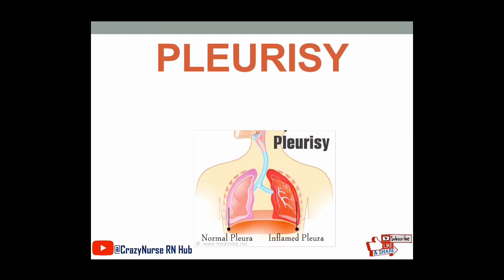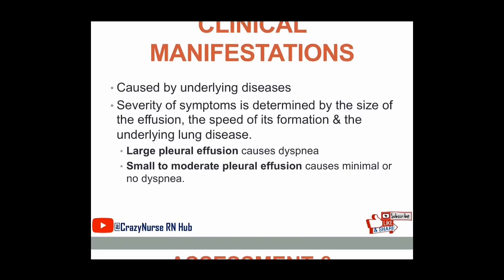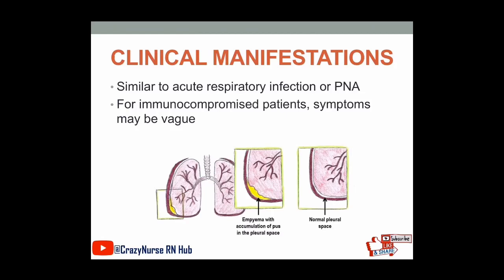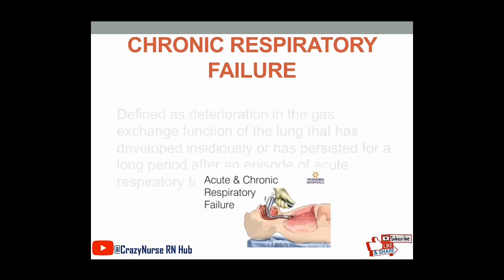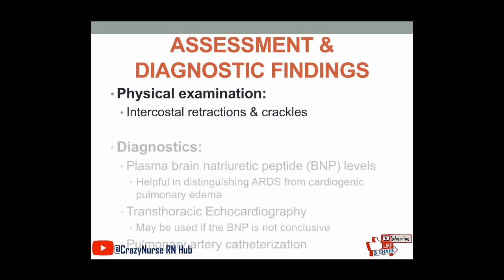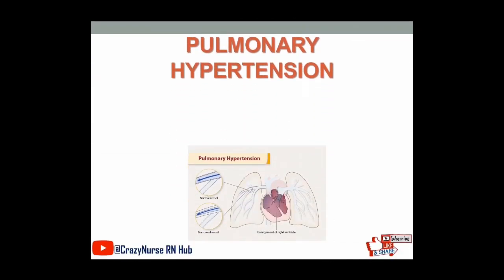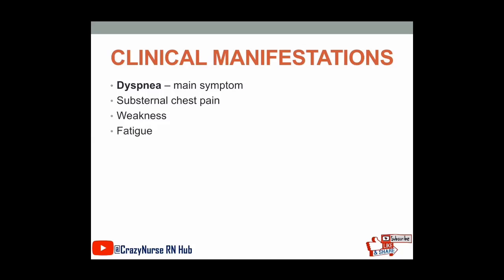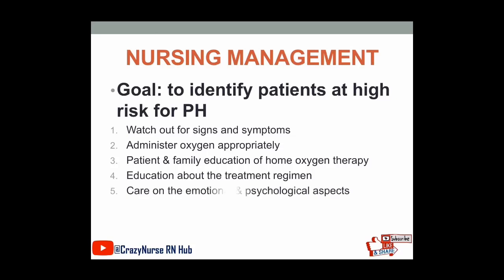Med-Surg: Chest & Lower Respiratory Tract Disorders Part 2 of 3